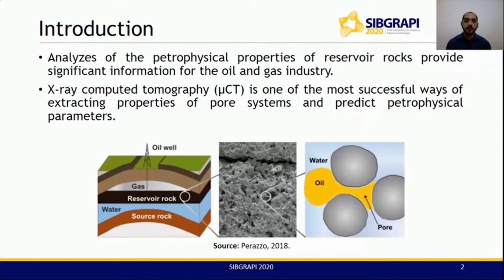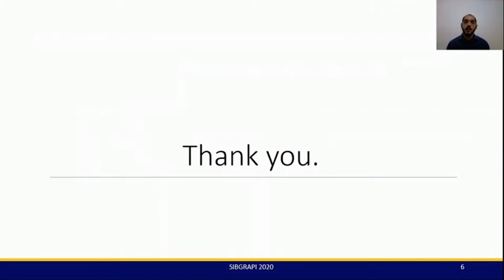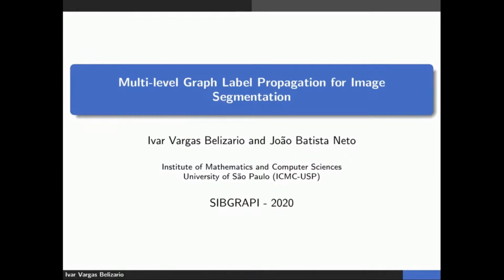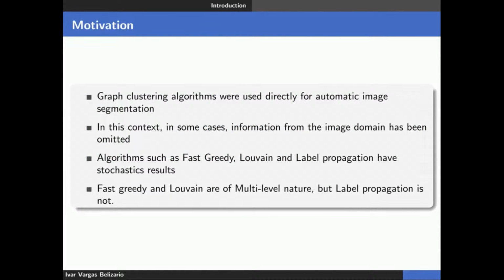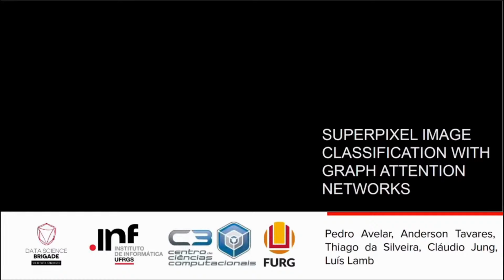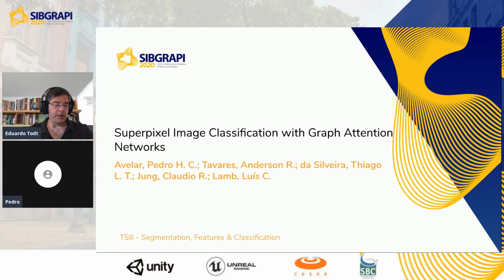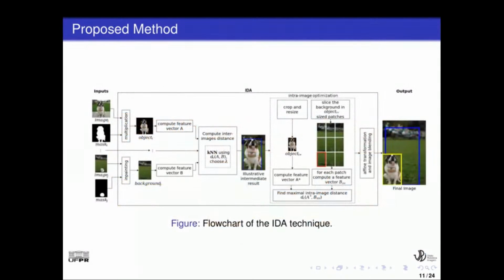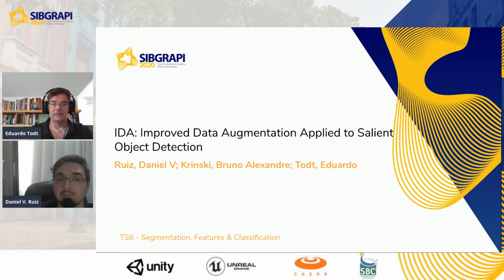SIBGRAPI | TS 6: Segmentation, Features & Classification